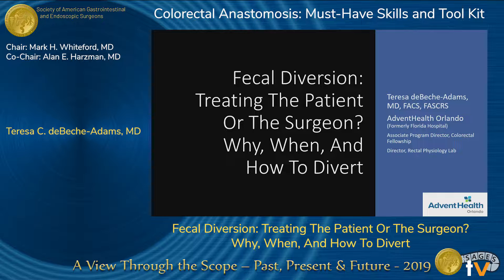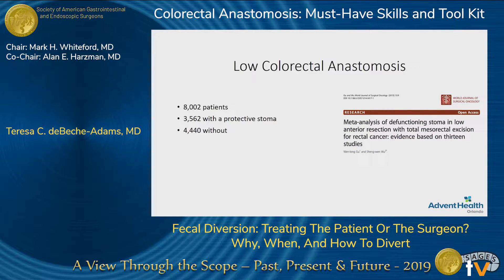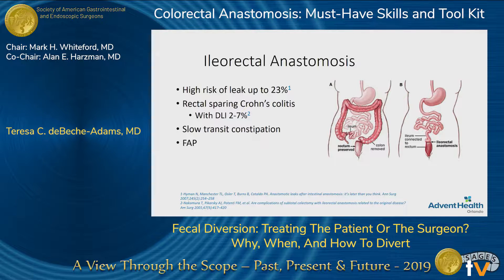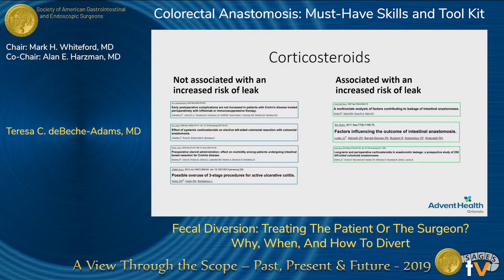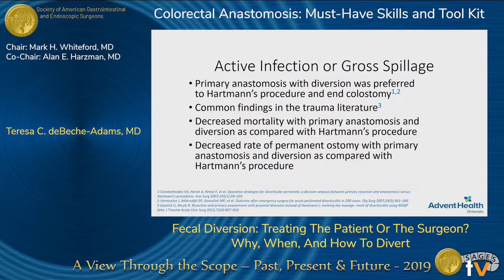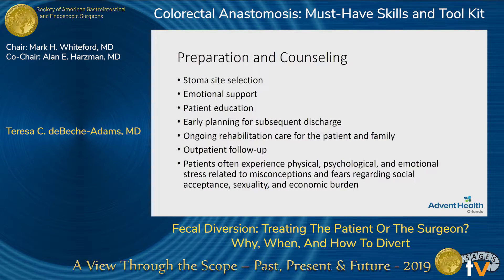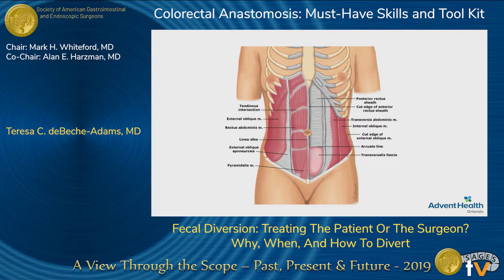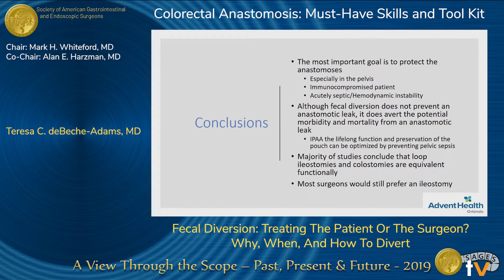Fecal Diversion: Treating The Patient Or The Surgeon? Why, When, And How To Divert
Presented by Teresa C. Debeche-Adams at the "Colorectal Anastomosis: Must-Have Skills and Tool Kit" session during the SAGES 2019 Annual Meeting in Baltimore, MD on Thursday, April 4, 2019